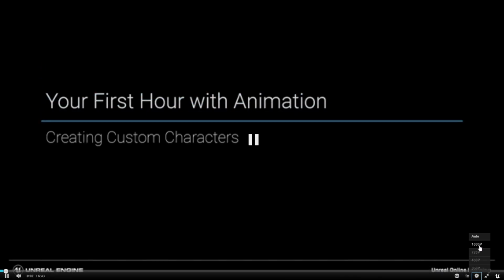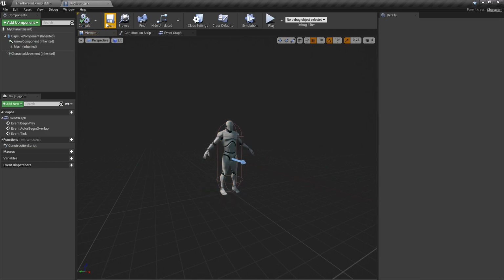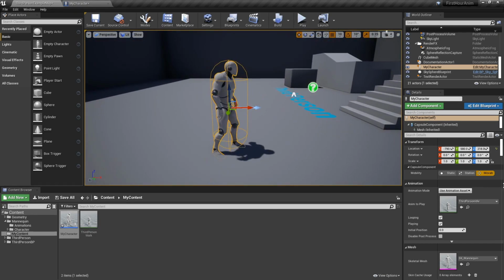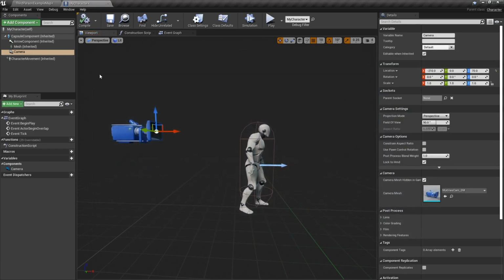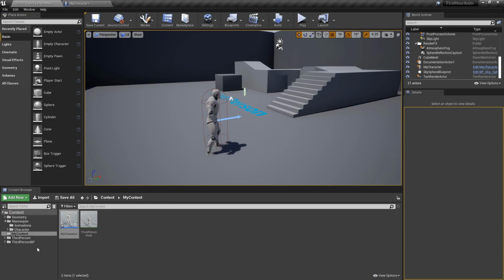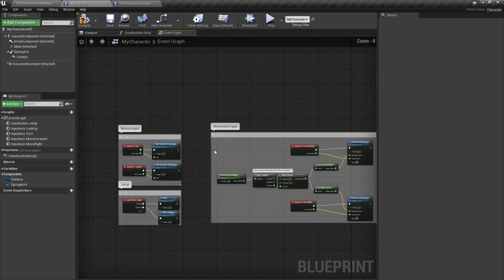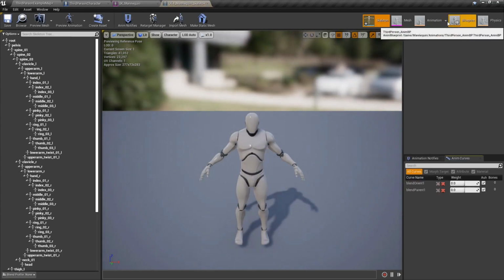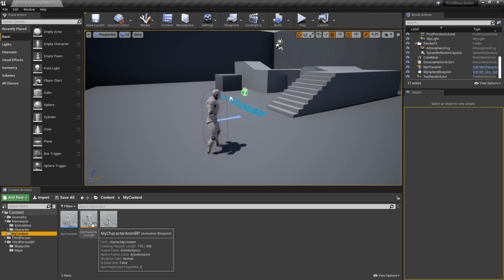Crating the Custom Character A1